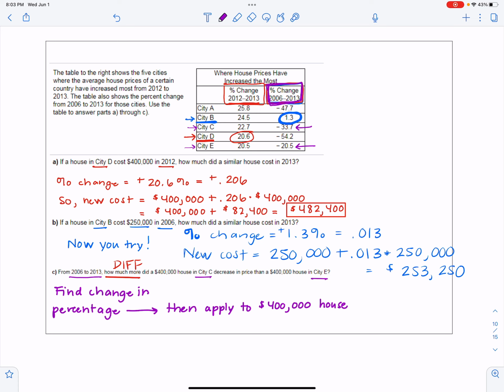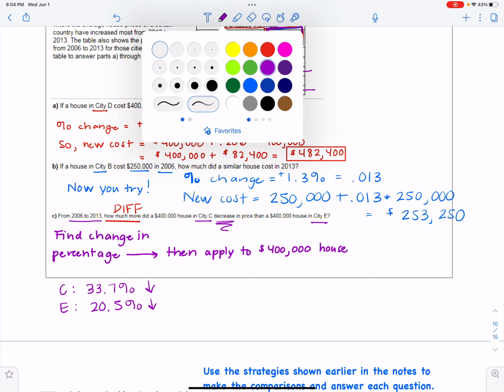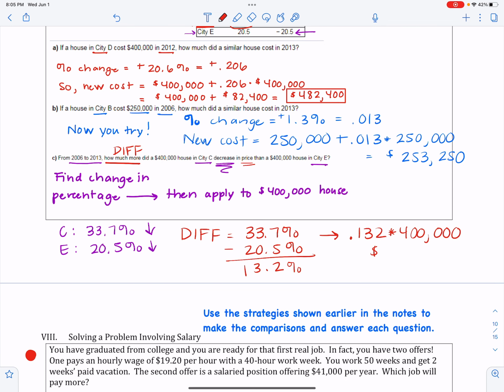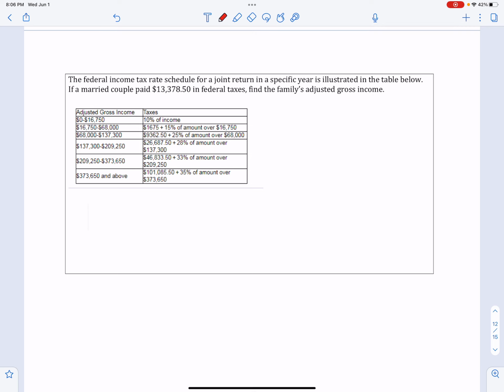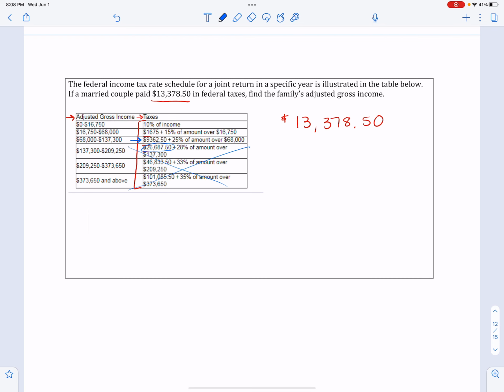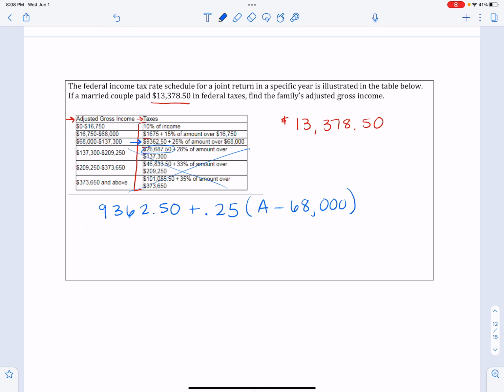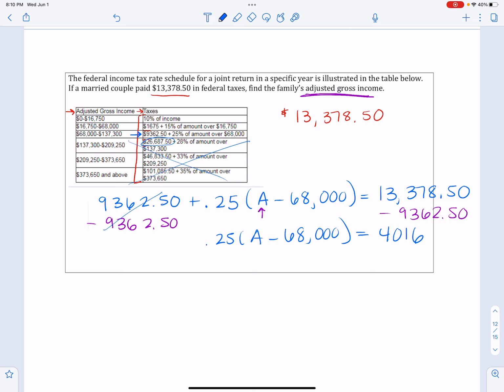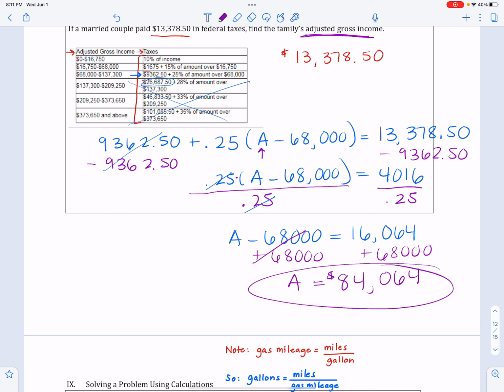Section 1.3 ~ Percent change and Income Tax